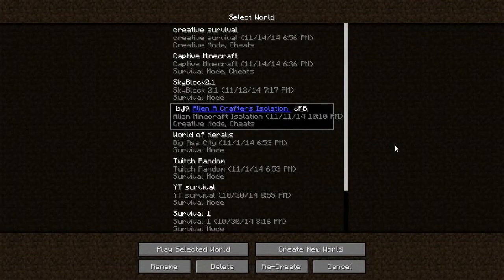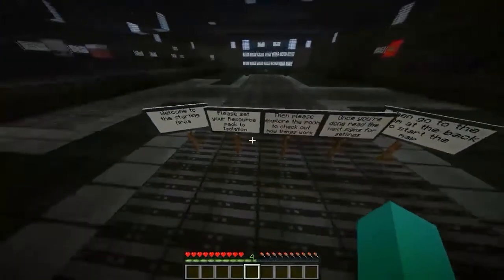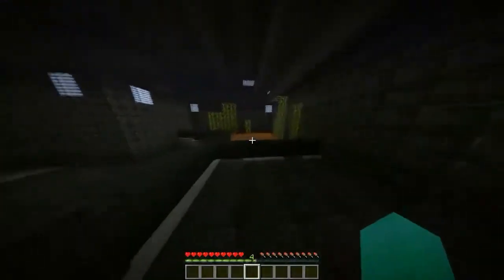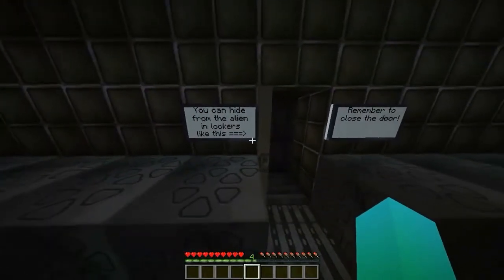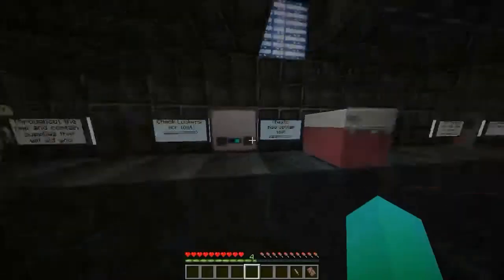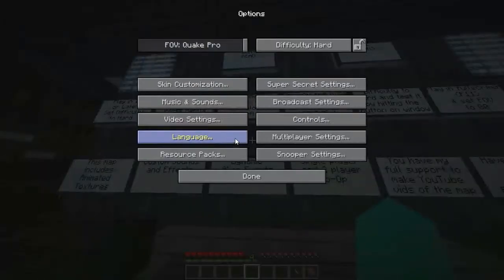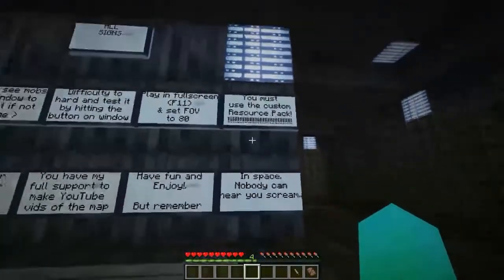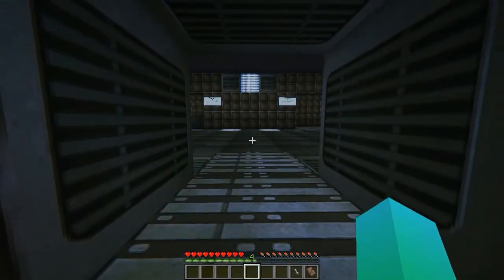Alien: A Crafter's Isolation | Ep. 1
New series!!